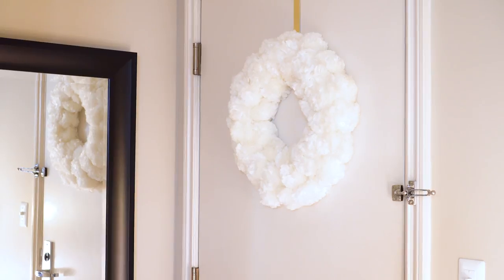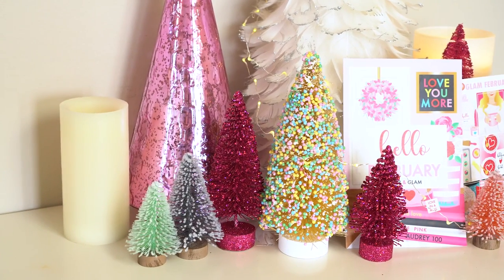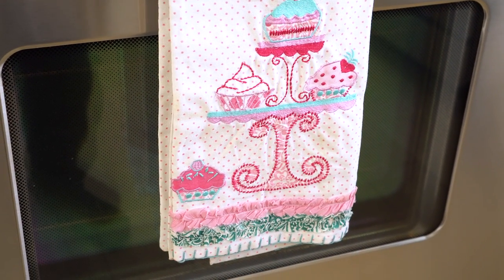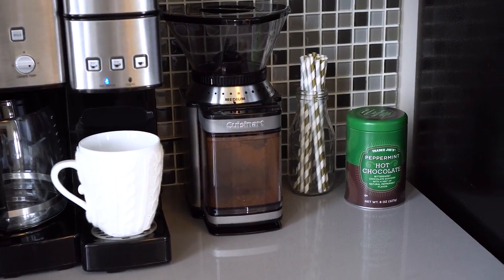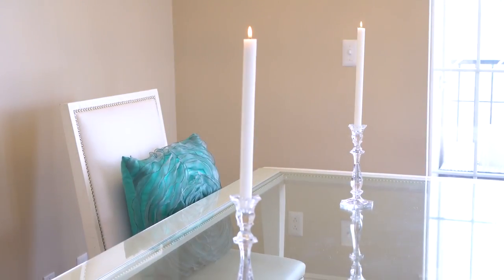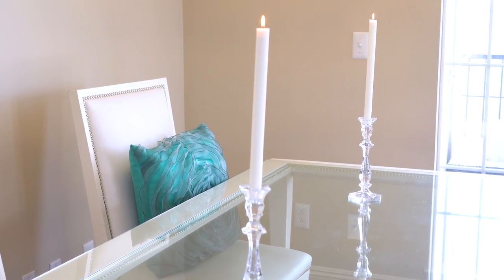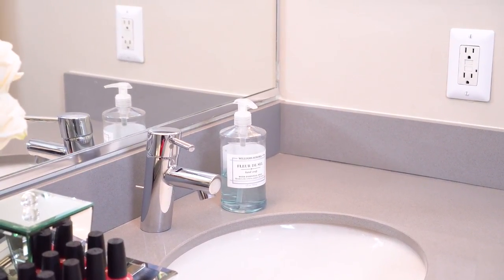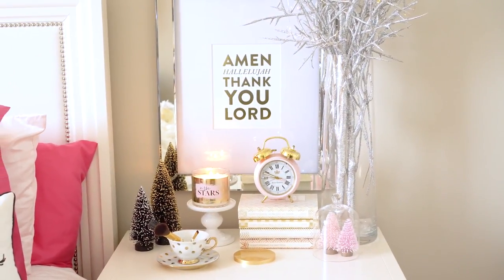Winter Home Tour 2019!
THUMBS UP FOR MORE HOME TOURS! 🌴✨

Come on over, Glam Fam!

Today we’re taking a tour of my winter home and talking about one of my favorite secrets of success: being good in transitions.

Everything mentioned is linked below in order for your glam home.

What did you think of my winter decor? Any thoughts or questions of the upcoming Valentine Tour?

Happy Winter!
Lisamarie

✔︎ Kate Spade Phone Case
✔︎ Gallery Wall Art
✔︎ Gallery Wall Frames - Threshold by Target (in store only)
✔︎ Kate Spade New York Daisy Place I'd Rather Be Vase, 9"
OH MY GLAM MY KATE SPADE VASE IS ON SALE FOR $30!
✔︎ Kate Spade Teapot
✔︎ How To Get Shit Done: Why Women Need to Stop Doing Everything so They Can Achieve Anything
✔︎ Legally Blonde Inspired Weekly Kit -  Blonde Glam Weekly Kit Planner Stickers
✔︎ The Library Book

✔︎ Lashes - Red Cherry #48
✔︎ Lipstick - Mac Snob
✔︎ Nails - OPI It’s A Boy